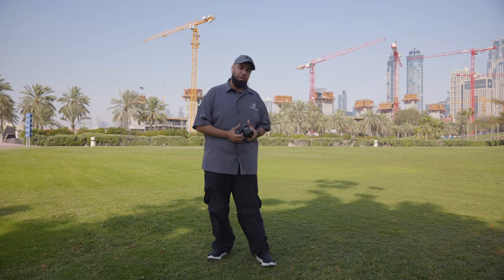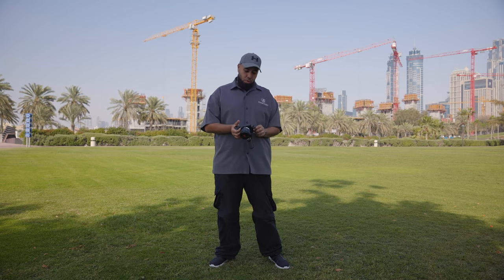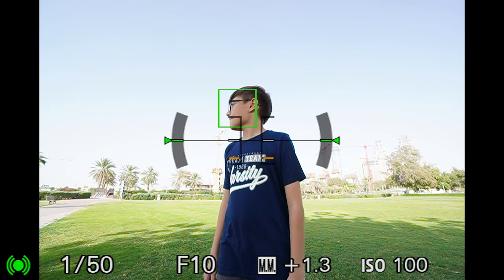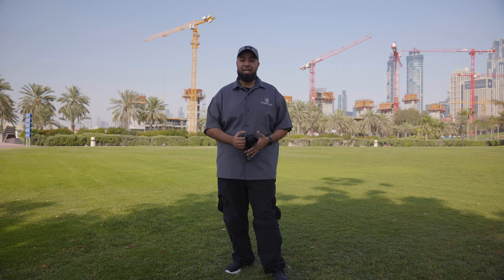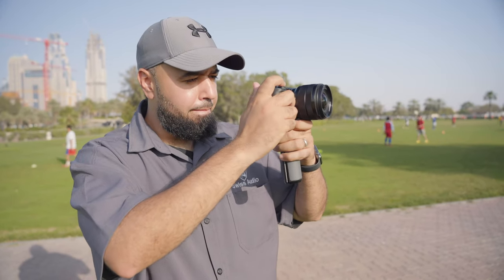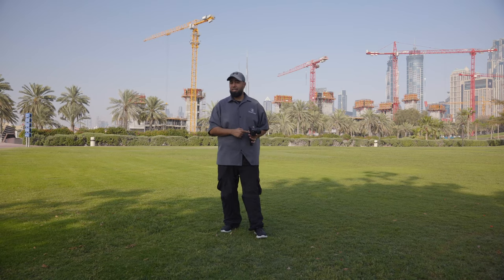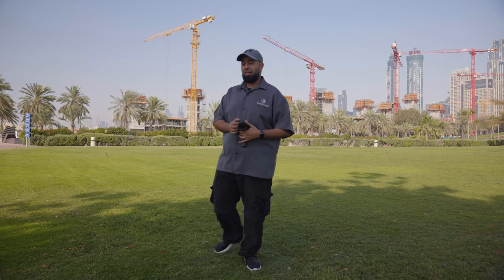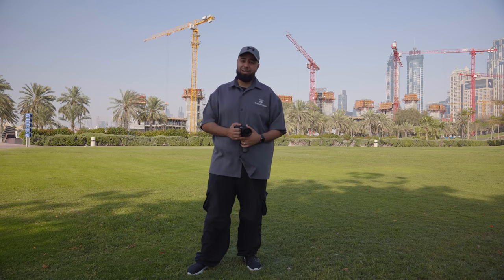Is The Sony A6400 Worth Buying?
This is my review of the Sony A6400. I go over all the details, the options and the questions about battery, screen and does it overheat?

Thank you to Sony MEA for sending me the Sony A6400 to review.

Here are all the specs on the Sony A6400: LENS COMPATIBILITY Sony E-mount lenses SENSOR TYPE APS-C type (23.5 x 15.6 mm), Exmor® CMOS sensor NUMBER OF PIXELS (EFFECTIVE) Approx. 24.2 megapixels ISO SENSITIVITY (RECOMMENDED EXPOSURE INDEX) Still images: ISO 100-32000 (ISO numbers up to ISO 102400 can be set as expanded ISO range.), AUTO (ISO 100-6400, selectable lower limit and upper limit), Movies: ISO 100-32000 equivalent, AUTO (ISO 100-6400, selectable lower limit and upper limit) BATTERY LIFE (STILL IMAGES) Approx. 360 shots (Viewfinder) / Approx. 410 shots (LCD monitor) (CIPA standard)19 VIEWFINDER TYPE 1.0 cm (0.39 type) electronic viewfinder (color) MONITOR TYPE 2.95 in (3.0-type) wide type TFT